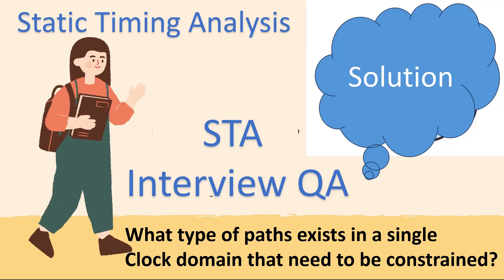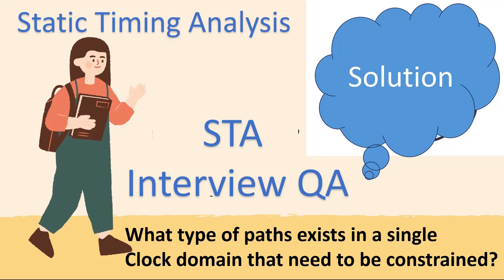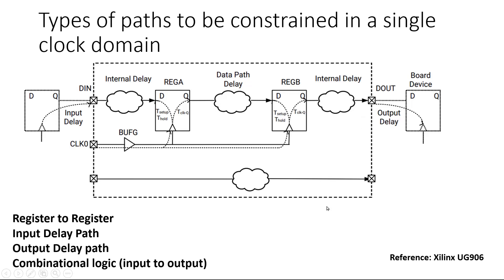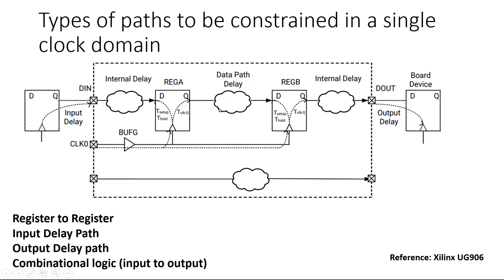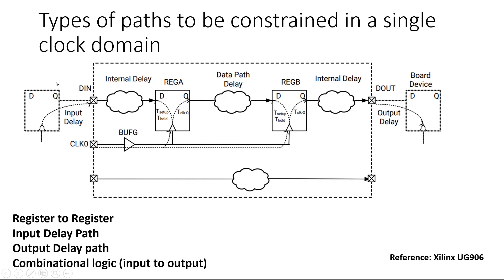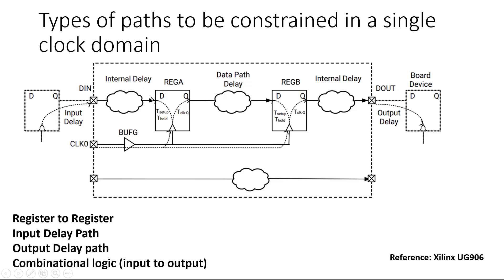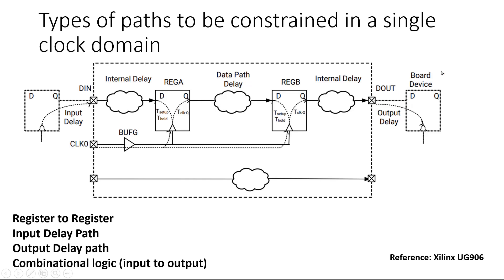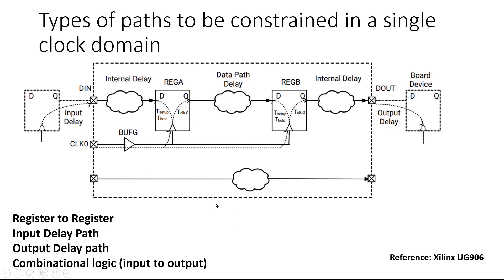Types of paths to be constrained